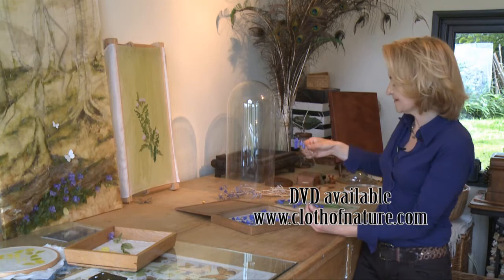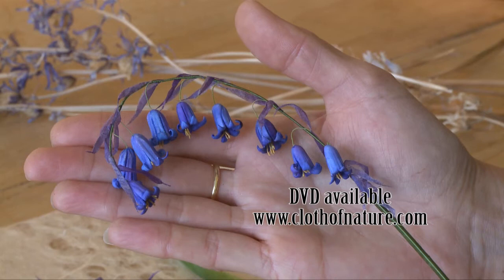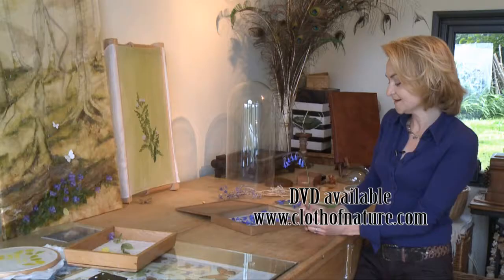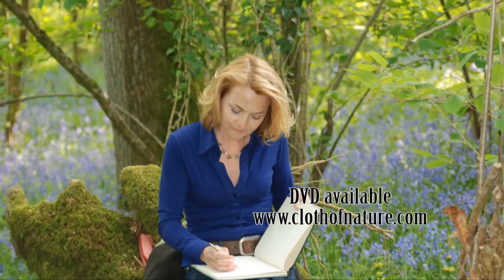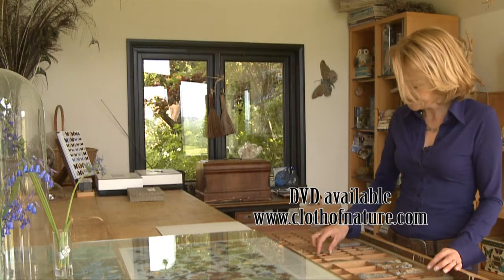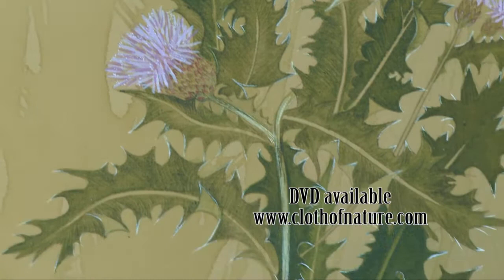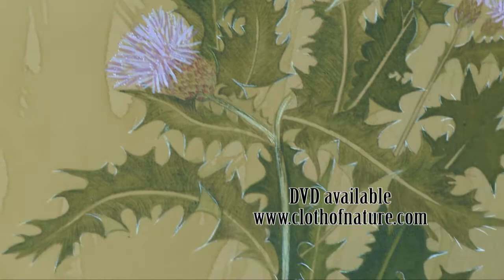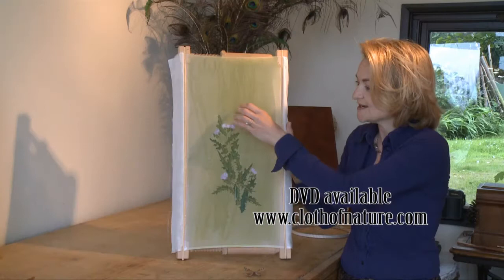Jane E Hall Artist DVD.mp4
New film about Jane and her work as an Artist.